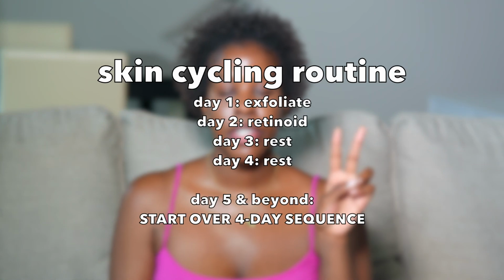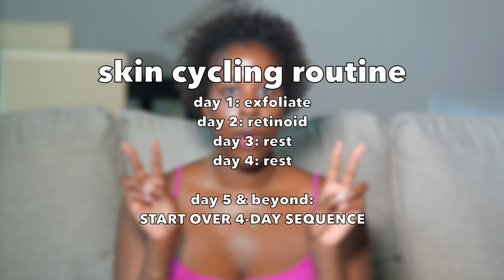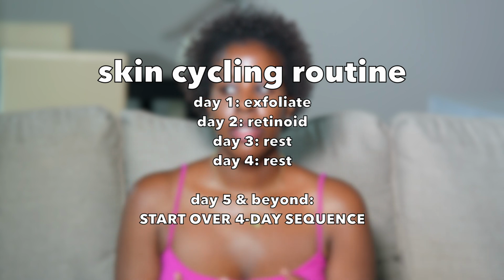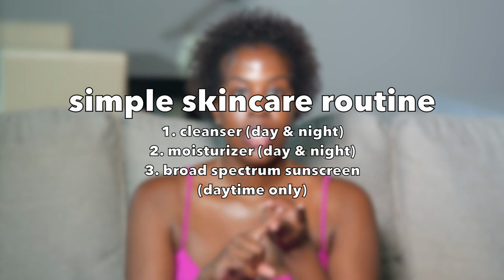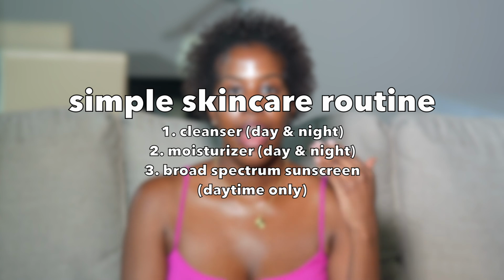skin cycling + sunscreen transformed my skin. like be for real.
This is a video request and some tips to how I transformed my skin back to the glazed donut it was always meant to be.

Skin cycling is a tik tok trend that I picked up some years ago and fell off. Then I picked it back up and my skin has been loving it here ever since.

I also talk about the paramount importance of wearing sunscreen (AKA spf) and how it’s really helped maintain my skincare results of an even, smooth skin tone and complexion.

I get really detailed in this chit chat so definitely grab a cup of tea or your favorite beverage.

Dr. Whitney Bowe's Instagram & YouTube handle: @DrWhitneyBowe